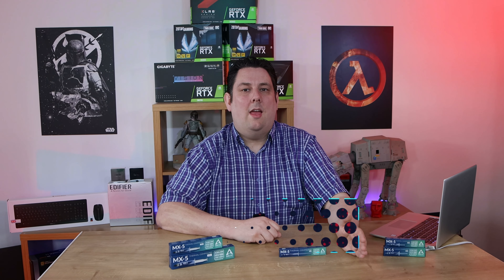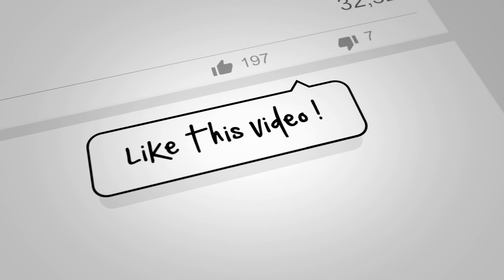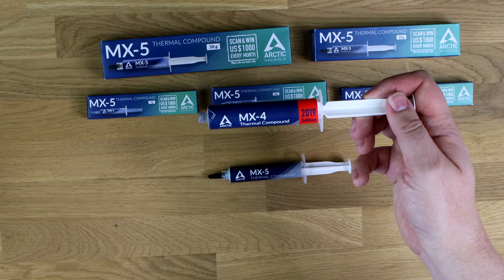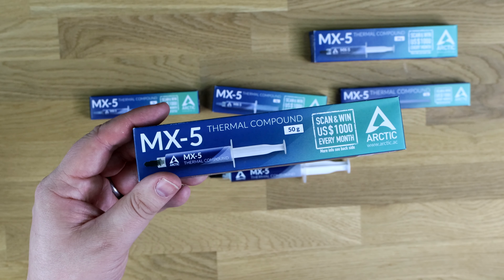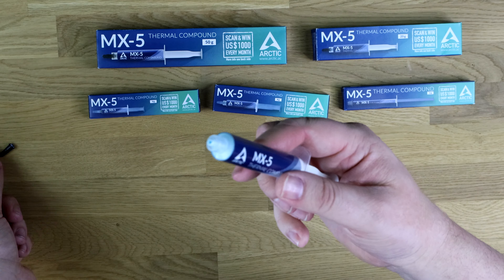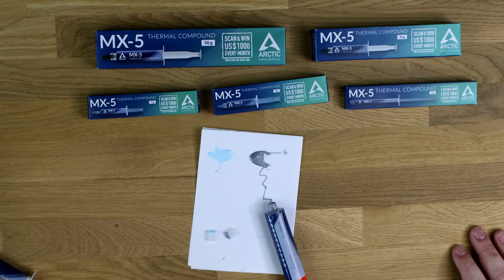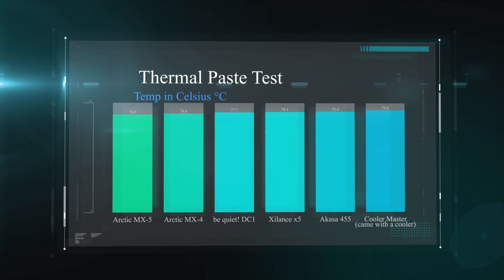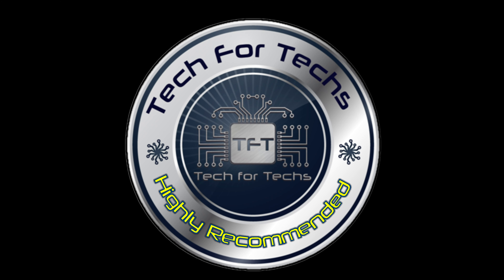Best Thermal Paste 2021? Arctic MX-5 Review and testing - Highest Performance Thermal Compound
MULTIPLE VARIANTS: ARCTIC MX-5 is available in sizes ranging from 2 to 50 grams. Resealable packaging prevents the paste from drying out. Alternatively available with spatula
SAFE TO USE: ARCTIC MX-5 is completely metal-free, eliminating the risk of short circuits, discharges and corrosion damage to the radiator bottom
EASY APPLICATION: Thanks to its viscosity, MX-5 is easy to apply. It spreads evenly and allows for a very thin layer regardless of the application method used
VERSATILE USES: Can be used on CPUs, GPUs and power semiconductor components. Thanks to its excellent properties, the ARCTIC MX-5 can be used in many scenarios without hesitation
EXCELLENT RESULTS: ARCTIC MX-5 can be applied in a particularly thin layer. In combination with its high thermal conductivity, this results in very low thermal resistance

0:00 introduction
0:48 B-roll
1:39 Packaging
4:34 In the Box
6:26 Testing

Category
Science & Technology